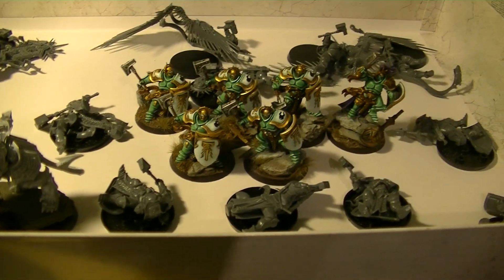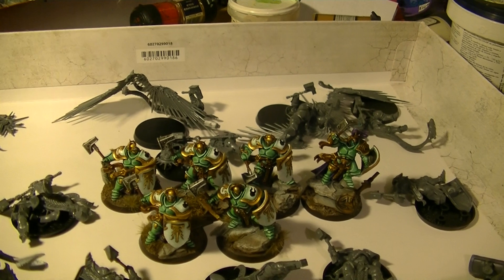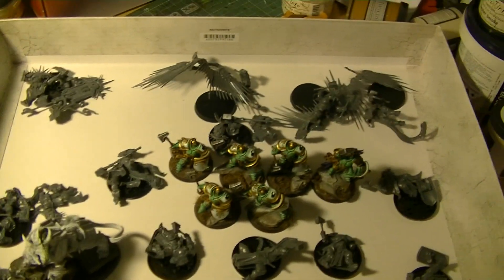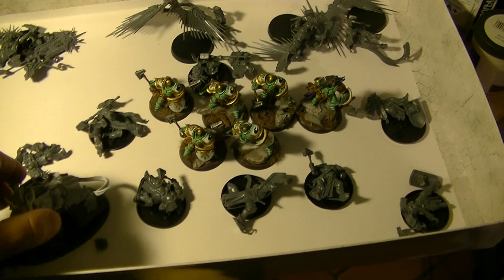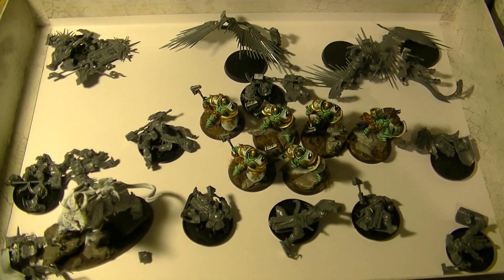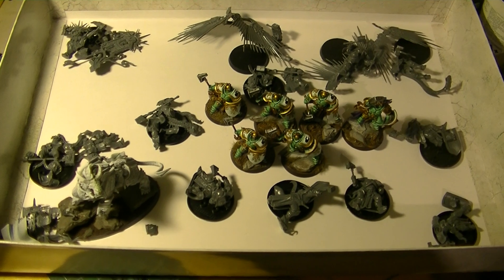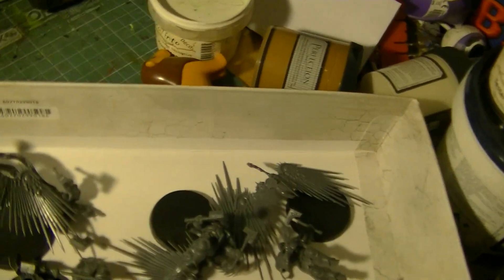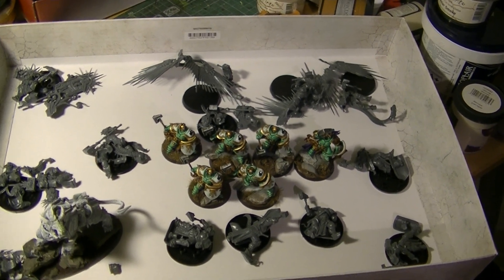Budget of Sigmar: Community project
This video is about a Community build or project that we are doing in the the Google+ Community PMP league. The objective of this objective of this project is to build an army expending 50$ per month for 6 months.